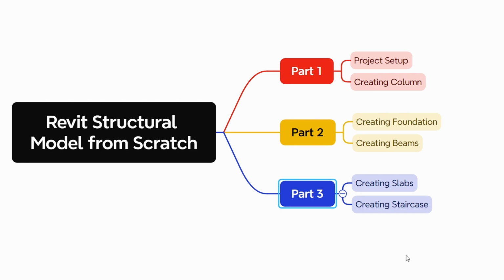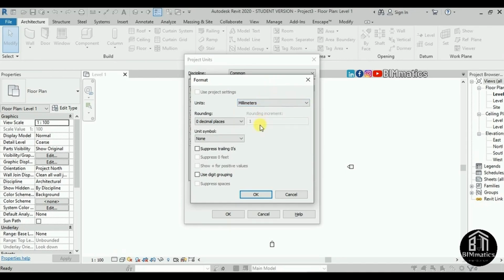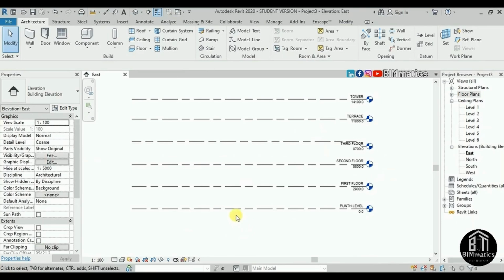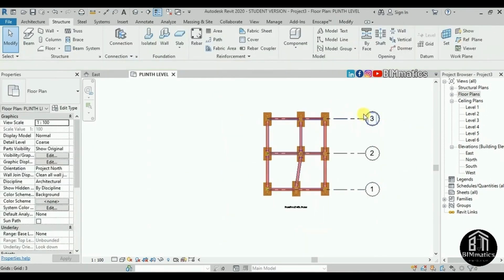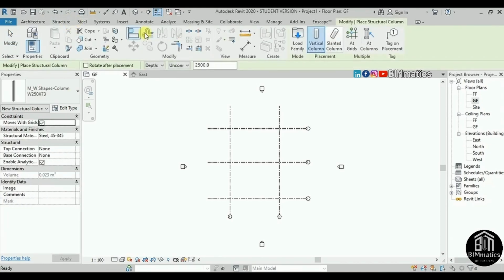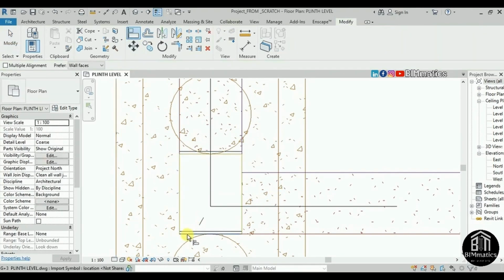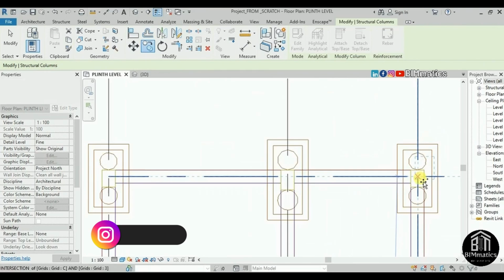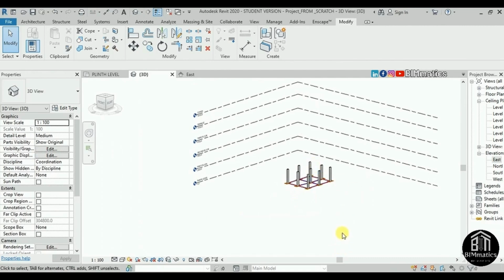Revit Structure Model from Scratch - Project Setup & Columns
Welcome to Part 1 of our Revit Structural Modeling series! 🚀 In this tutorial, we’ll walk you through setting up a new project file in Revit and creating structural columns step by step. Whether you're a beginner or an experienced user, this guide will help you lay a strong foundation for your BIM project.

📌 What You’ll Learn:
✅ Revit Project File Setup – Best Practices
✅ Creating Structural Columns with Precision
✅ Essential Tips to Improve Modeling Efficiency

revit model from scratch
model from scratch
revit tutorials
revit structure
revit structure full project
3d model
3d bim revit
3d bim
revit beginner
revit
revit project
autodesk revit
revit complete project
revit structure detailing
revit complete house project
revit structure complete project
revit structure project
revit for beginners
revit bim project
revit full project
structure model in revit
revit course